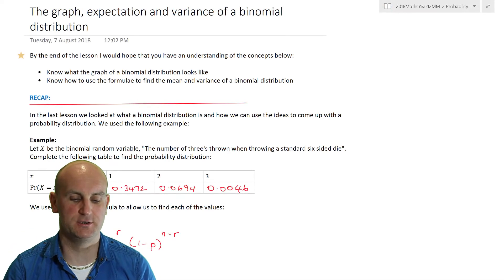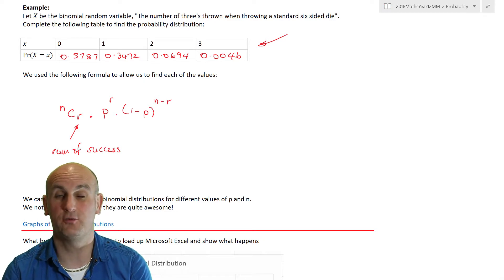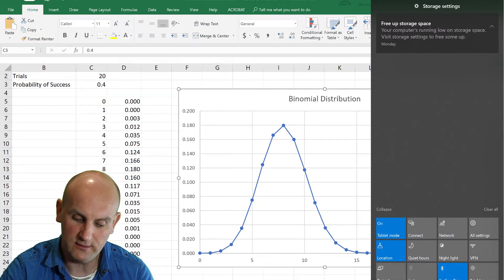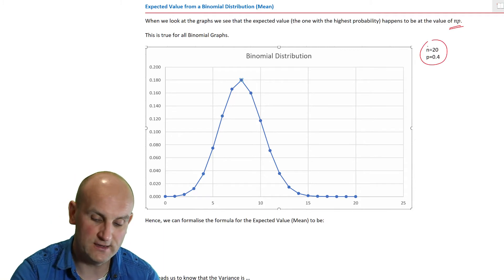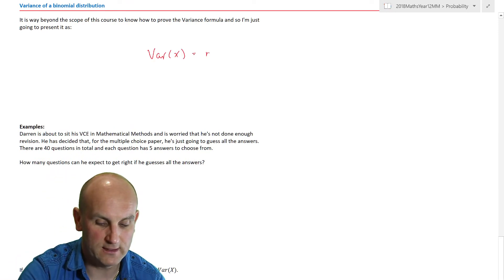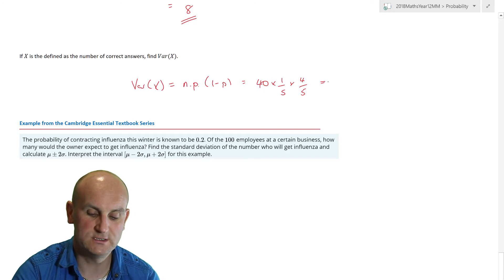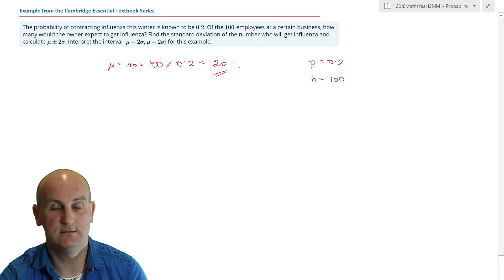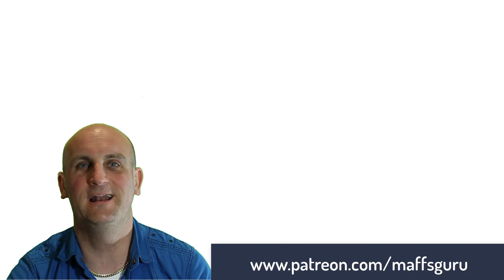The graph, expectation and variance of a binomial distribution | Methods 3 and 4 | MaffsGuru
Year Level: Year 12 (Aus), Year 13 (UK)

Wow! What a long title. This is one of the best videos to date as it shows what the graphs of Binomial Distributions look like for different values of n and p. It then goes on to look at how the Expected Value (Mean) can be calculated alongside the Variance and Standard Deviation.

Some wonderful examples are thrown in for good measure too.

Key Points:
Introduction (0:00)
Recap of past learning (0:50)
Graphs of Binomial distributions (3:08)
The formula for the Mean of a Binomial Distribution (8:38)
The variance of a Binomial Distribution (8:57)
Worked examples (9:56)